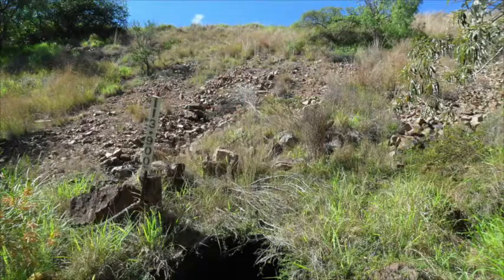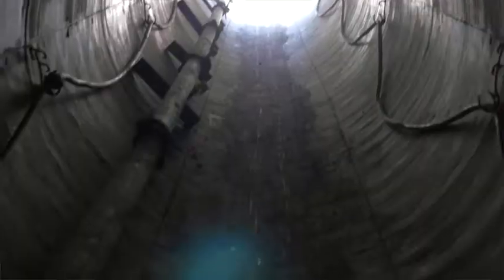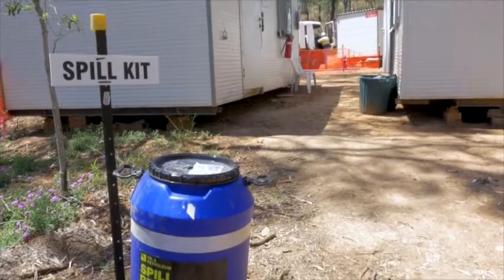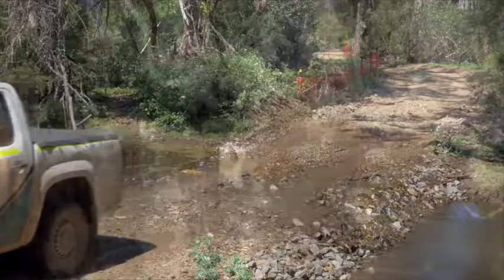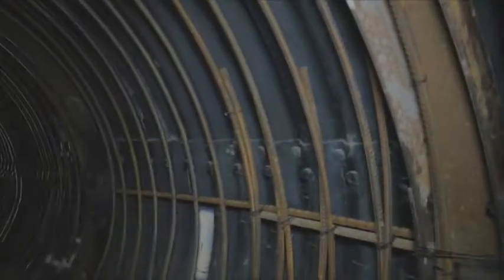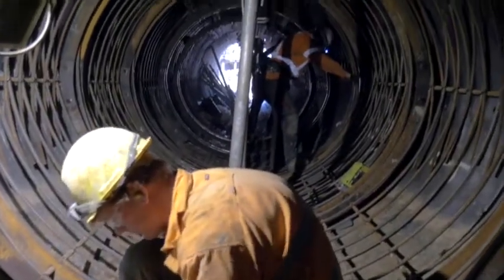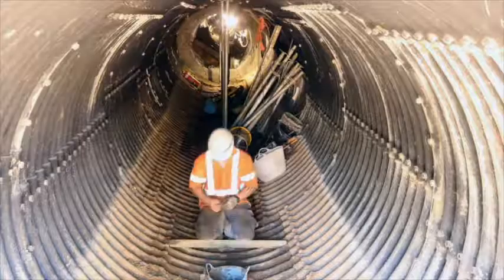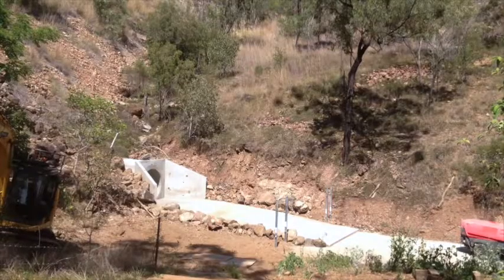ITS Pipetech - Biloela Tunneline project